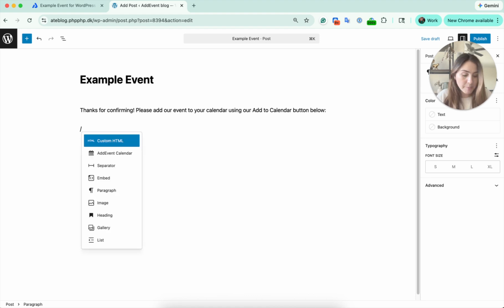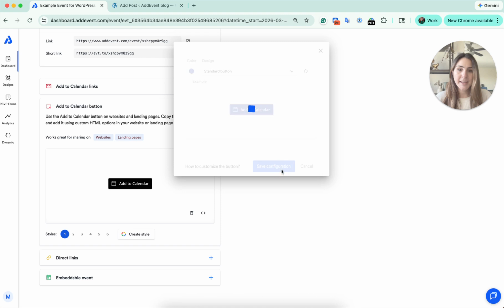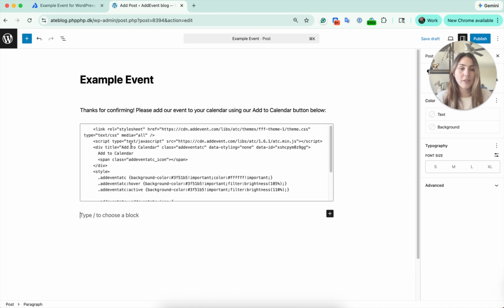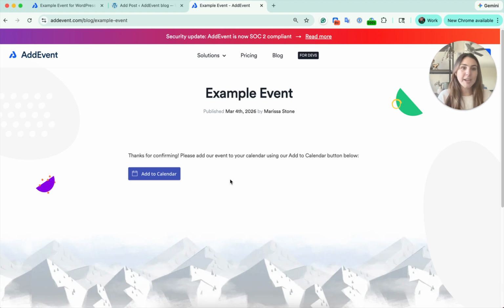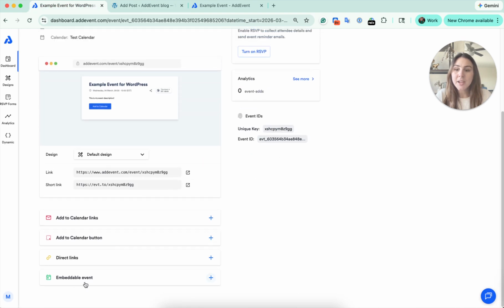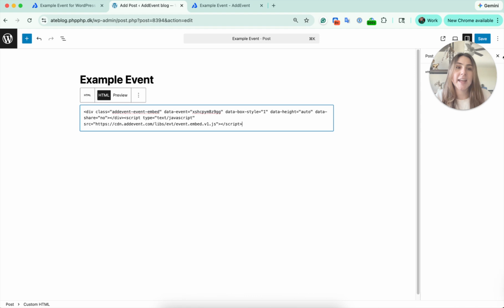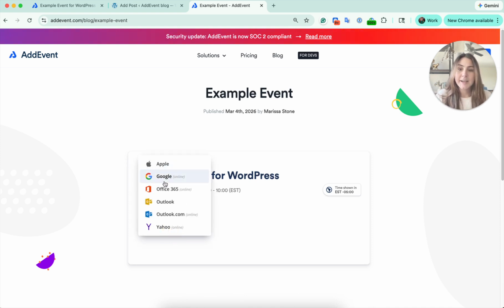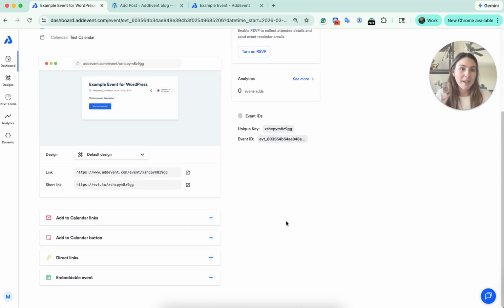How to add an Add to Calendar button and Event Widget to your WordPress site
Want to let visitors save your events directly to Google Calendar, Apple Calendar, Outlook, and more? In this tutorial, we'll show you exactly how to add an Add to Calendar button and a beautiful Event Widget to your WordPress site using AddEvent. Best of all, no coding required!

Add to Calendar Button & Event Widget for WordPress | AddEvent Tutorial
In this step-by-step tutorial, you'll learn how to integrate AddEvent into your WordPress website so your visitors can instantly add your events to their preferred calendar app, including Google Calendar, Apple Calendar, Outlook, Office 365, and Yahoo Calendar.

Whether you're promoting a webinar, online course, live event, or product launch, making it easy for people to save the date dramatically increases attendance and reduces no-shows.

What You'll Learn:
-How to customize an Add to Calendar button with AddEvent
-How to embed an Event Widget on any WordPress page or post